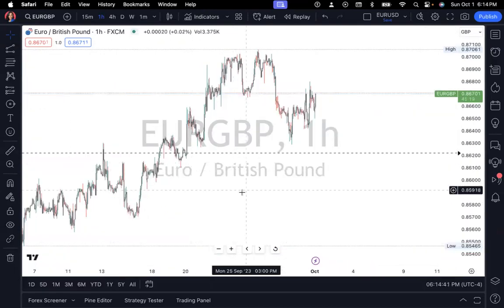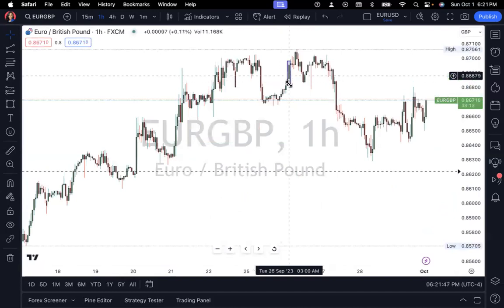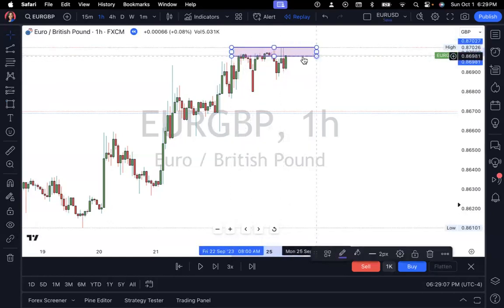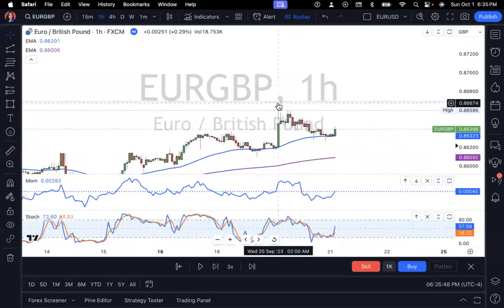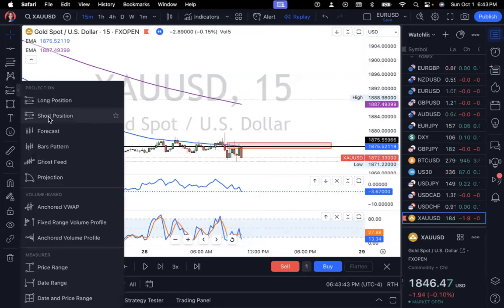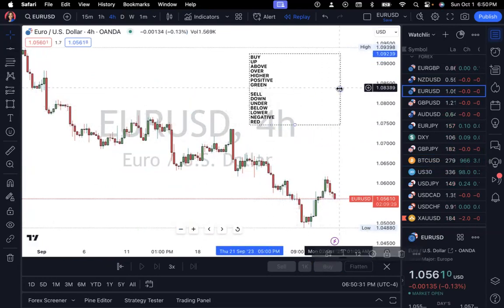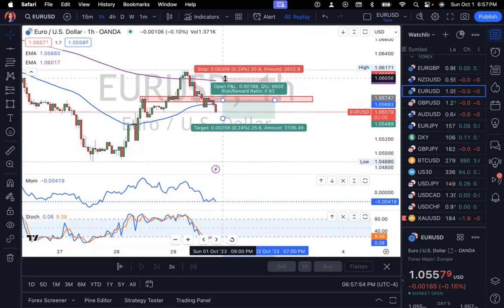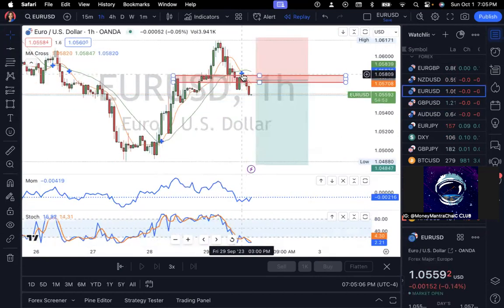Trading with No Indicators | Price Action Basics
Today we will cover:
1. Understanding price action
2. Candle anatomy: open, close, high, low
3.  Supply and Demand
4. Trading with the Trend vs trading reversals